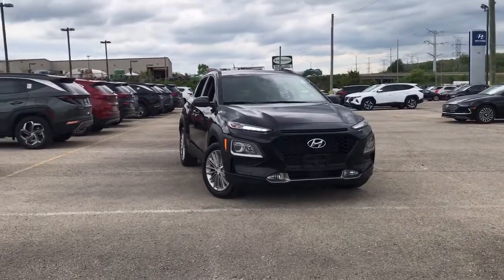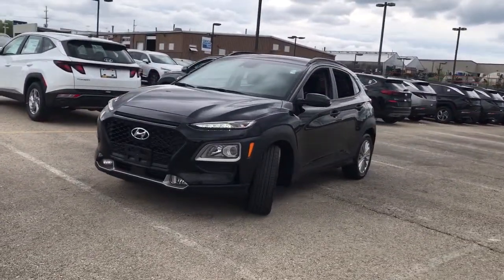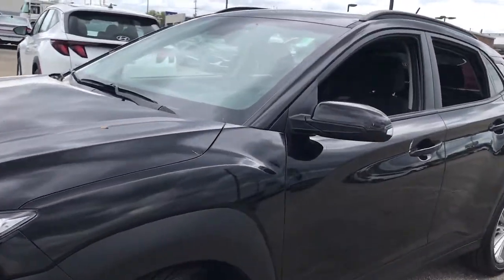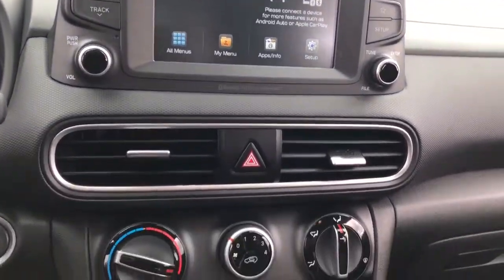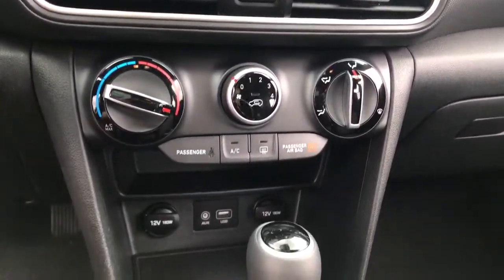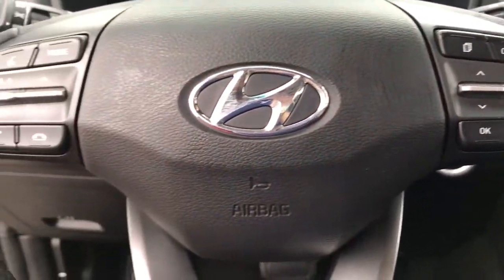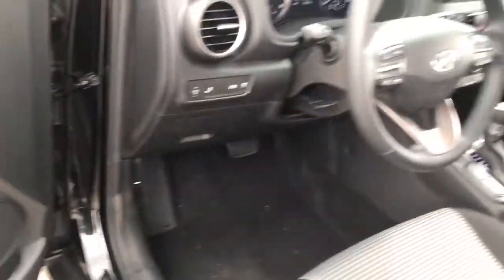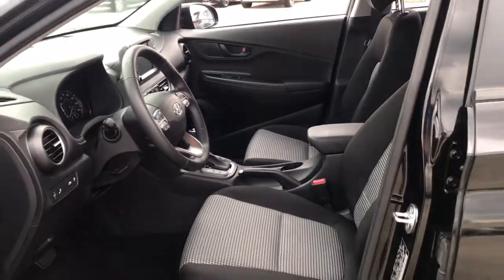2018 Hyundai Kona Downers Grove, Elmhurst, Naperville, Schaumburg, Lislie, IL H22867XA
Ultra Black Used 2018 Hyundai Kona available in Downers Grove, Illinois at Pugi Hyundai Mazda VW. Servicing the Elmhurst, Naperville, Schaumburg, Lislie, IL area.

2020 W. Ogden Ave

CARFAX One-Owner. Clean CARFAX. Ultra Black 2018 Hyundai Kona SEL FWD 6-Speed Automatic I4 One Owner Accident Free Carfax Report, Kona SEL.Recent Arrival! Odometer is 6755 miles below market average! 27/33 City/Highway MPGAwards:* 2018 KBB.com 10 Coolest New Cars Under $20,000 * 2018 KBB.com 10 Most Fun SUVs * 2018 KBB.com 10 Most Awarded Brands * 2018 KBB.com 5-Year Cost to Own Awards